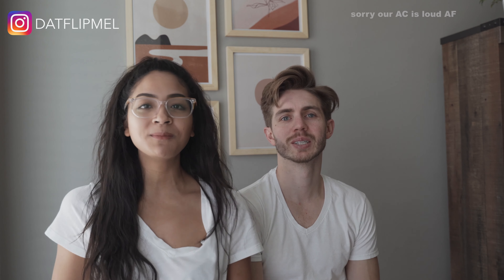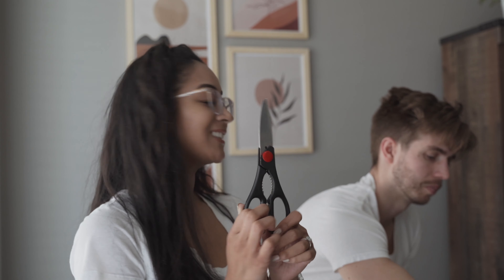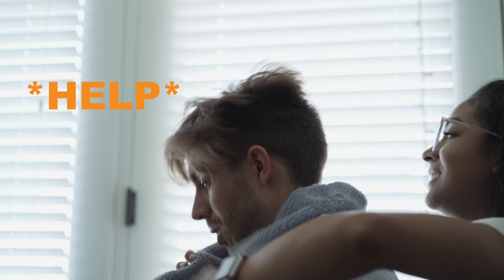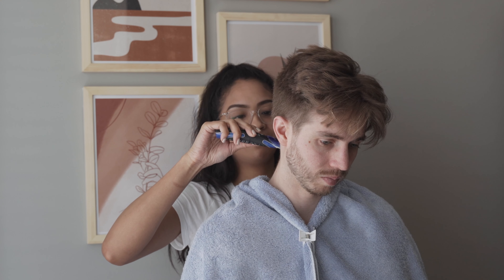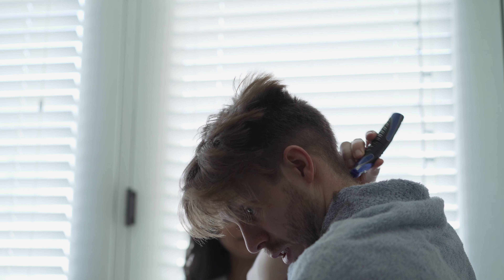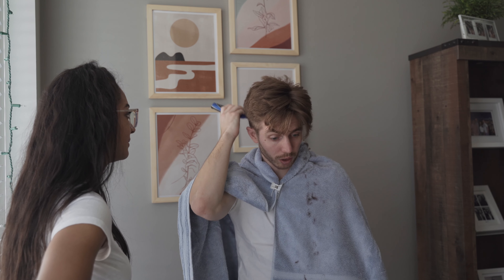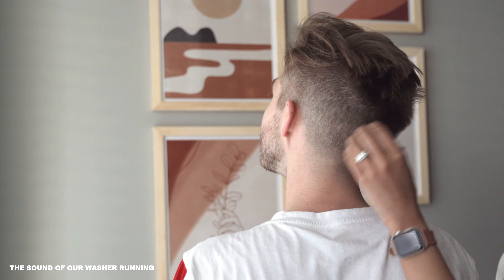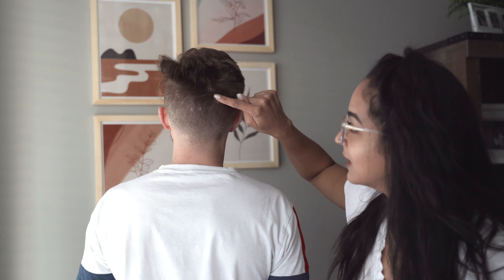Cutting My Fiancé's Hair with a Beard Trimmer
Jordan was SO over me LOL. Thank you to all the hairstylists out there! This ishhh is hard!
How would you rate my haircut? Also, how much would you charge to get your haircut done by me? Any one else cut their significant other's hair during quarantine?

BTW who has great products to help with wavy frizzy hair? I'm trying not to use heat on my hair for a little while and need some suggestions!